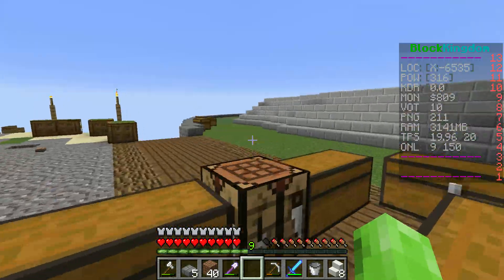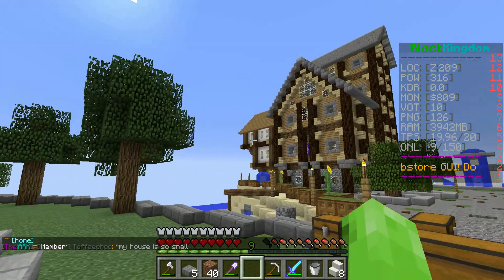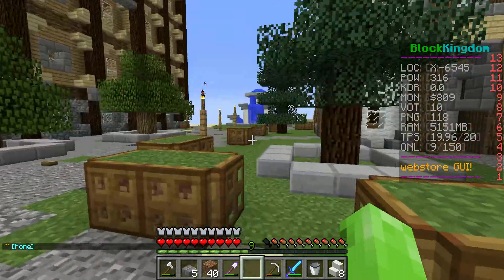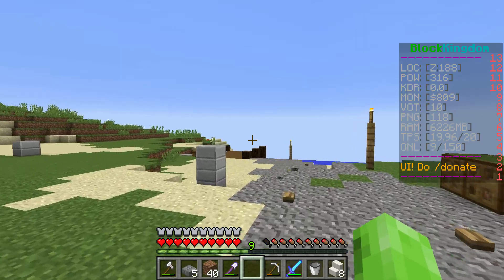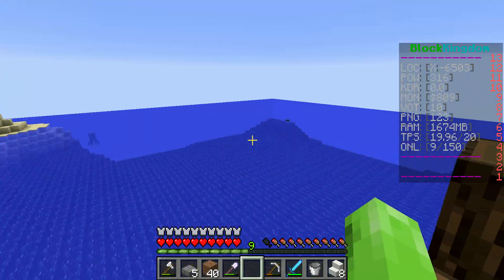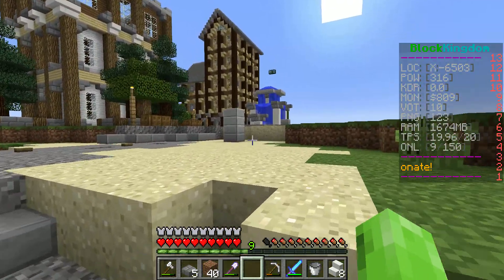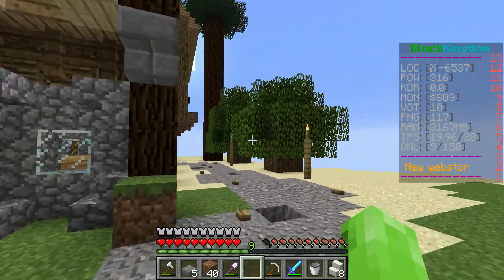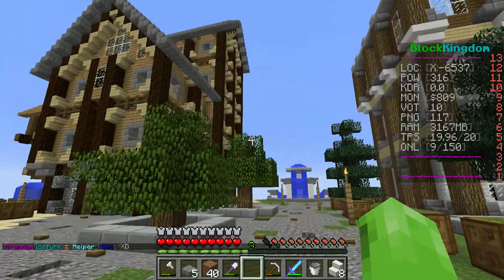Minecraft Towny: New Buildings & People Moving In